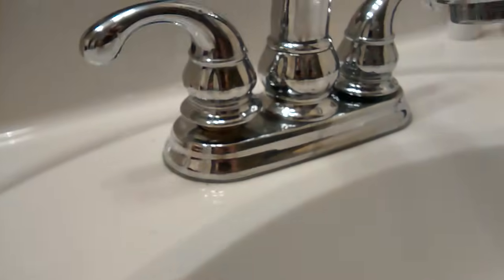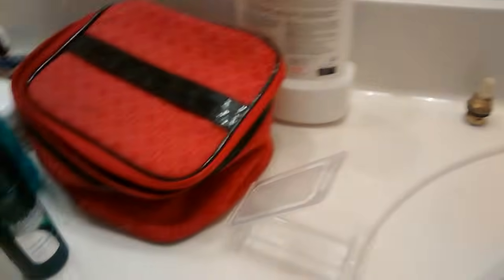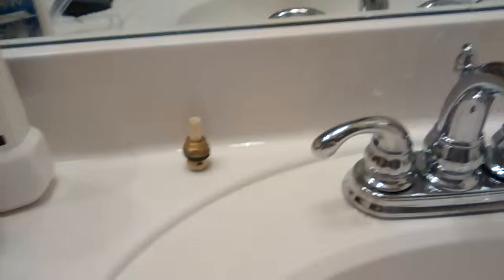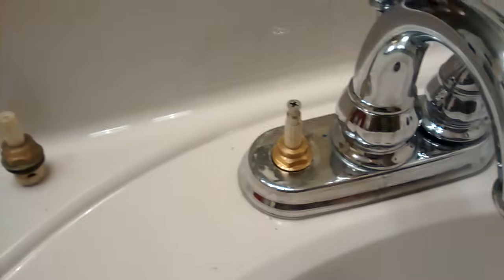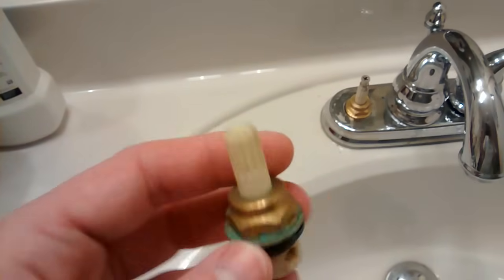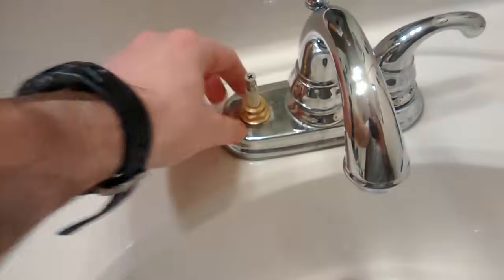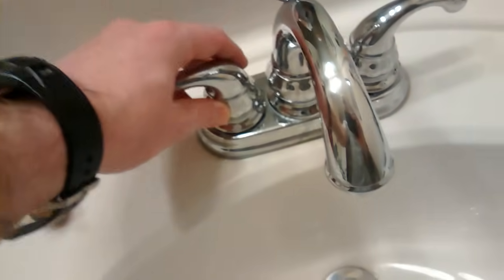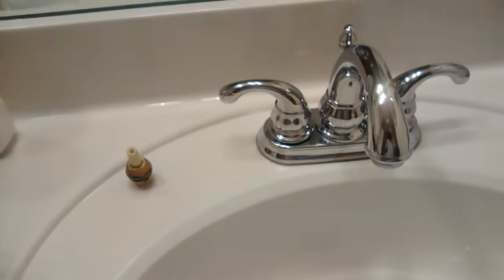Fixing a leaky Price Pfister Faucet fast!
Replacing a leaky Price Pfister hot water faucet valve in my bathroom sink is easy! Price Pfister (apparently just Pfister now) has a life time warranty on their products!  Too cool!!:
Call the Pfister company for a free replacement @ 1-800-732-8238

***Some Price Pfister have no screws in the handles*** - for those - you can grab the base and spin counter clockwise to take the handle off to get at the valve (From Jason Fiala, in comments below)

Fixing a dripping faucet is easy.  I wish I hadn't waited so long though.

Steps:
- Turn off hot and cold water flows
- Use Allen wrench (3/32nds) to loosen faucet handle, and remove (you may possibly need different size)
- Use wrench to unscrew valve (on the shiny brass part)
- Take the little screw in the top of the old valve, and transfer it to the new valve!
- Put new valve where the old valve used to be, and screw back in, tightening to align
- Replace Handle

Items used:
- 3/32 Allen Wrench (aka Allen Key, aka Hex Key)
- Adjustable wrench
- Replacement Valve (after taking old one to Home Depot)
- Screwdriver to unscrew the screw in the top of the valve

Other helpful vids:

Another great explanation for Price Pfister (looks like a different or older model):